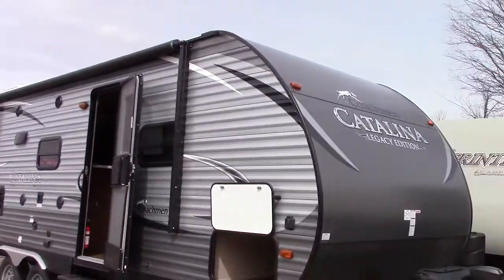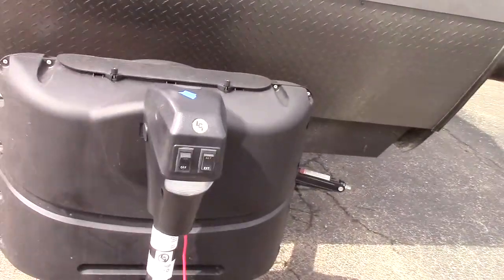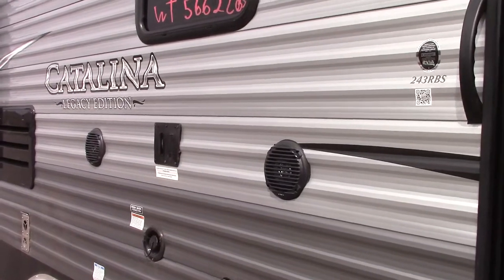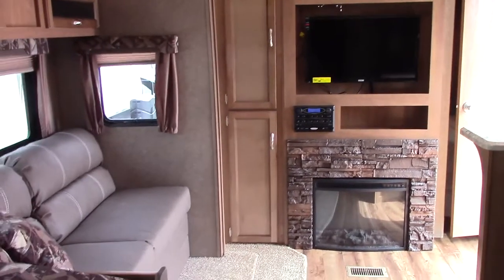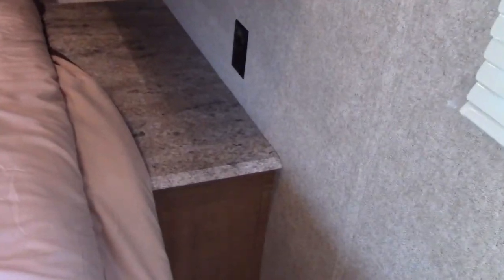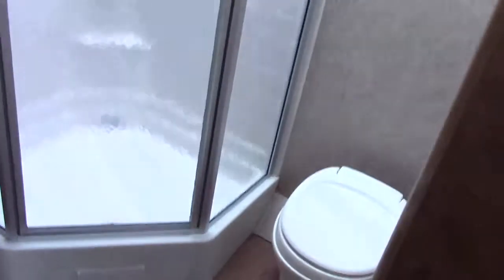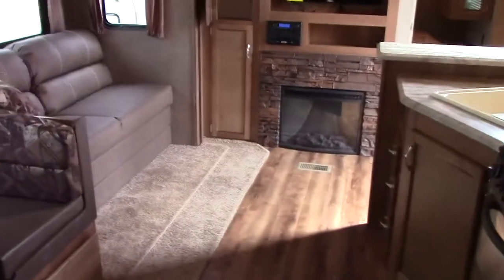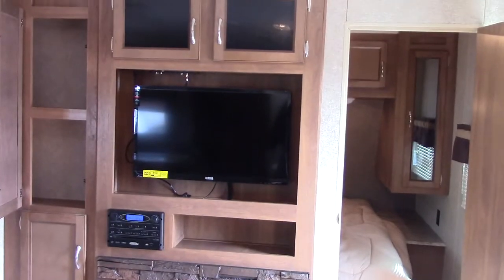2016 COACHMEN CATALINA 243RBS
RICHARDS MOTOR SALES--2016 CATALINA 243RBS